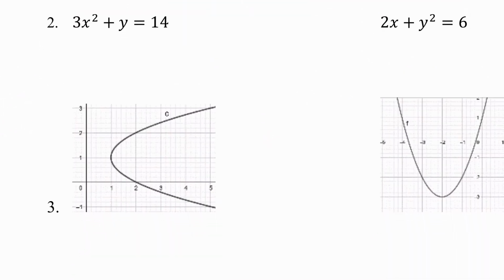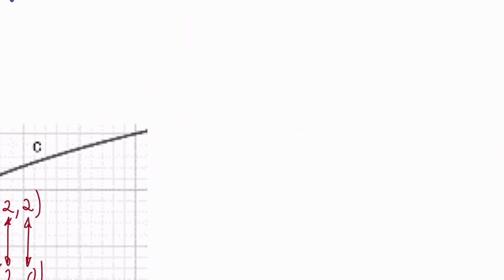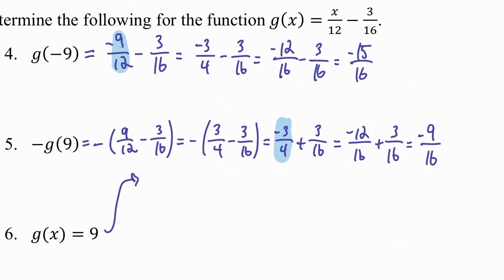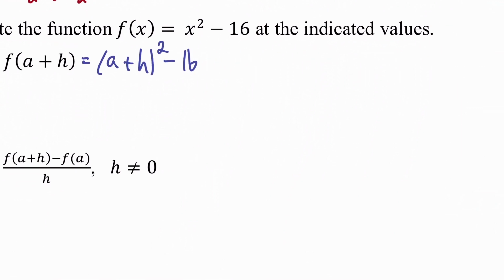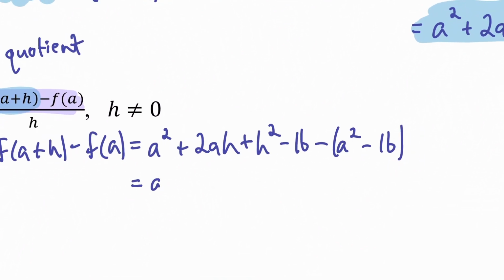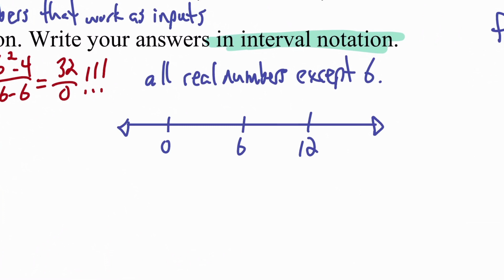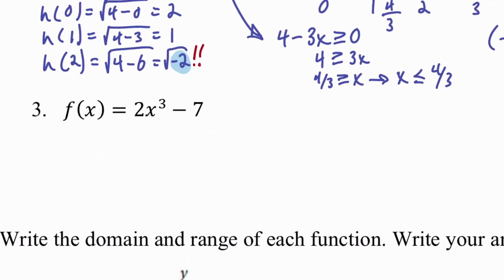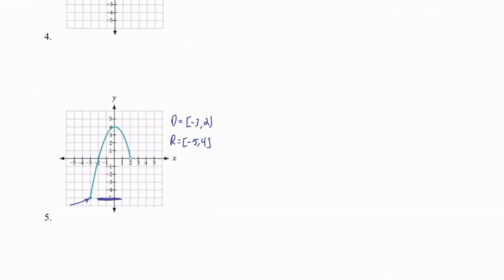MAT 1053 Class Examples Module 2